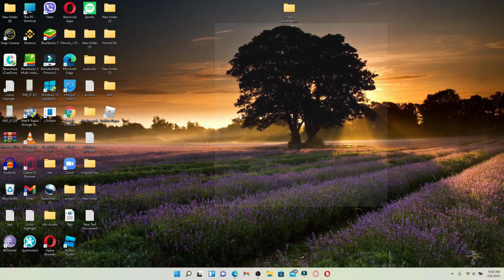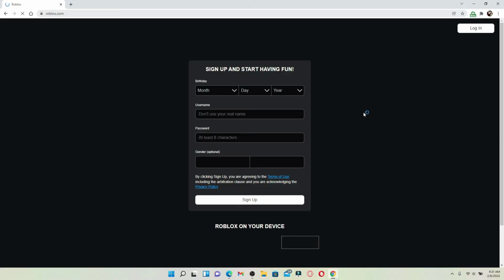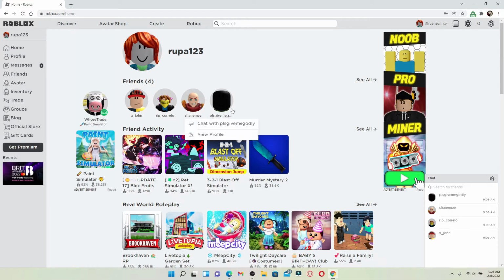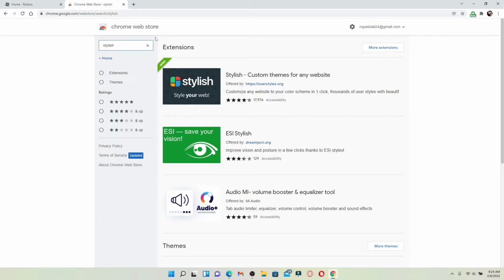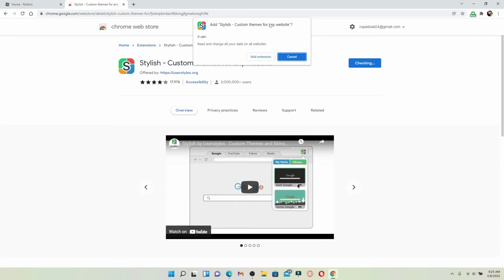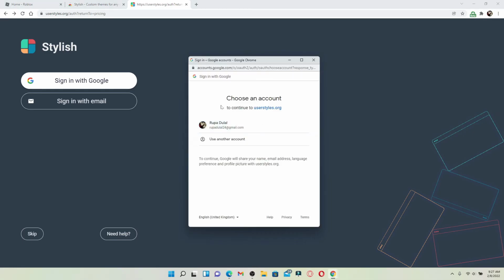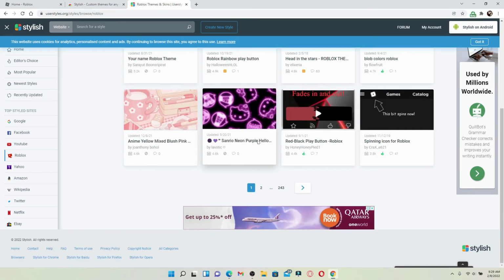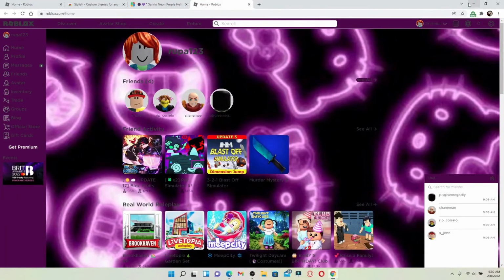How To Change Your Roblox Background/Theme On Desktop | Roblox Tutorial 2022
Changing your background on Roblox is easy and wont take you more than a minute. Watch out the complete video and learn how to change your Roblox background theme with multiple options so you can have an eye catching background.

CHAPTERS
0:00 - Intro
0:20 - Change Roblox Background
2:15 - Outro